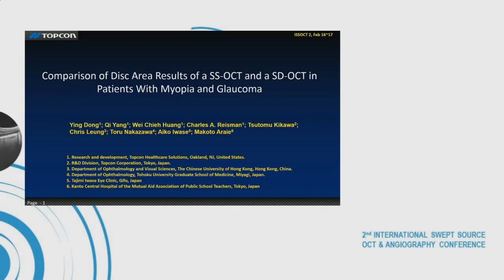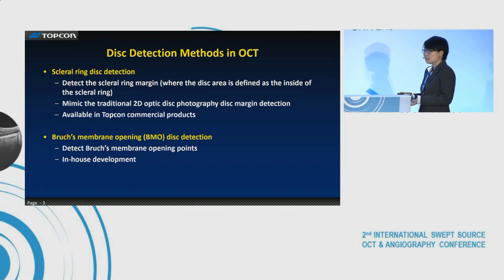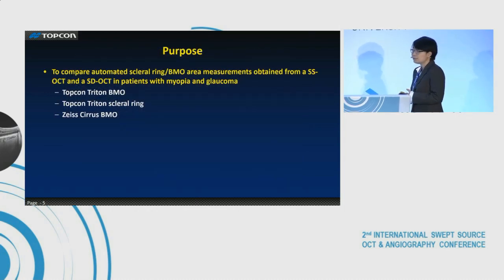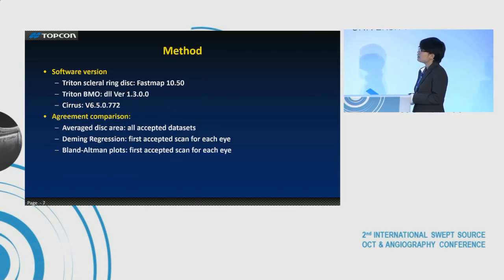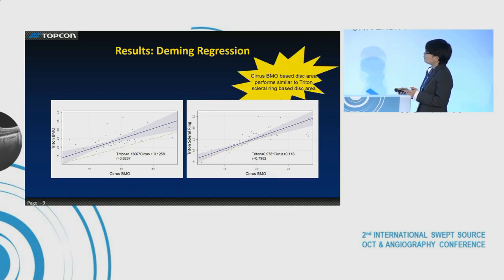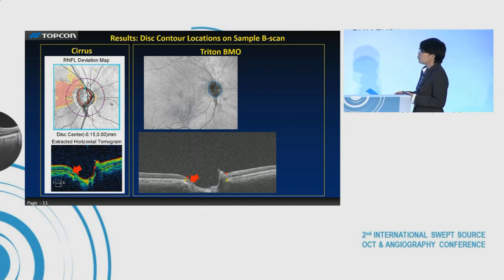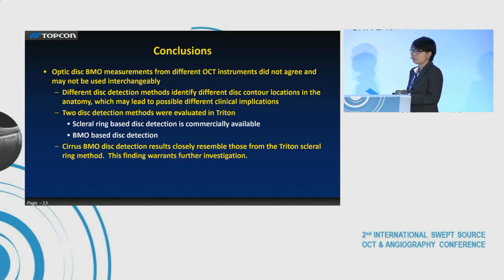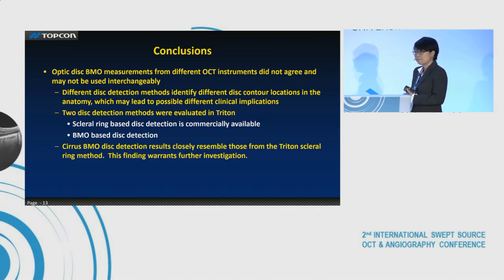Prof Ying Dong, PhD, Comparison of scleral ring area, Bruch's membrane opening area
Prof Ying Dong, PhD, Research and Development Topcon Healthcare Solutions - USA

Comparison of scleral ring area, Bruch's membrane opening area, and optic disc area measured by a swept Source OCT and a spectral Domain OCT in patients with myopia and glaucoma.

2nd International Swept Source OCT & Angiography conference.